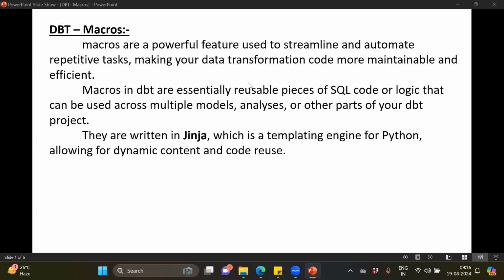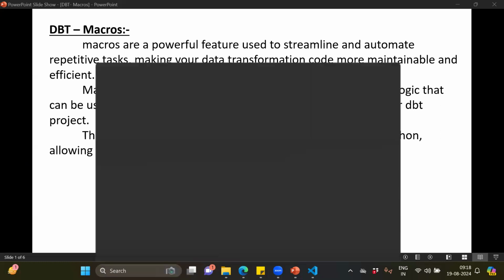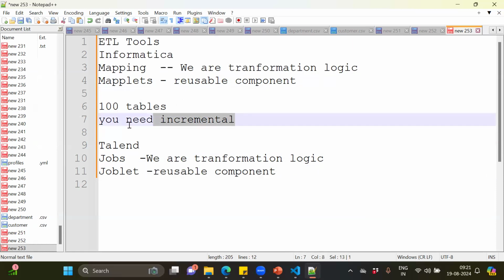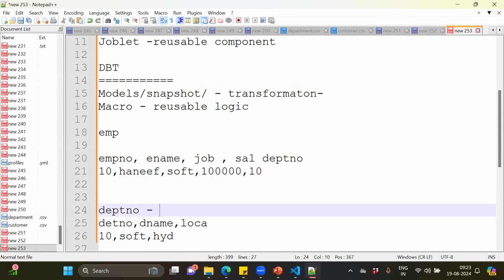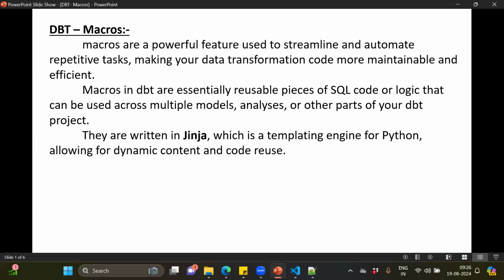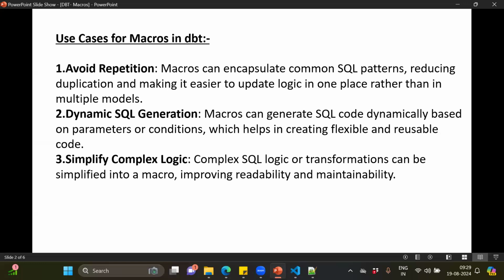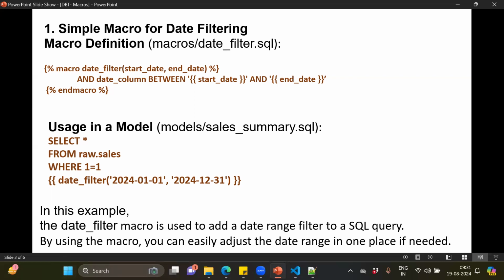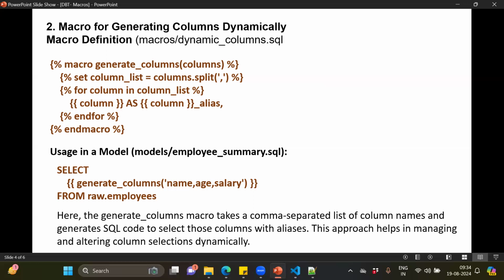DBT - About Macros Class 9.0